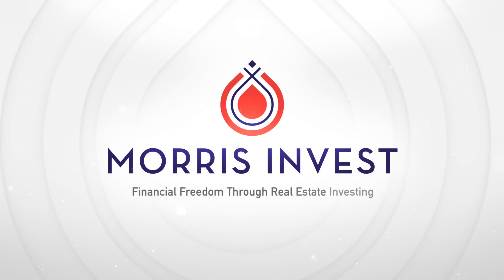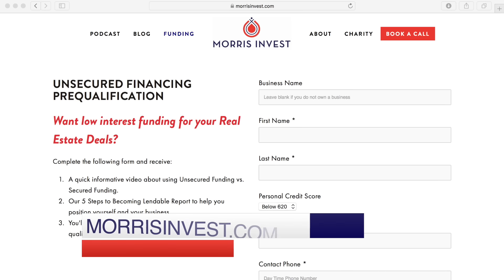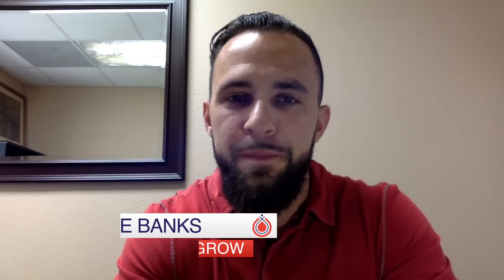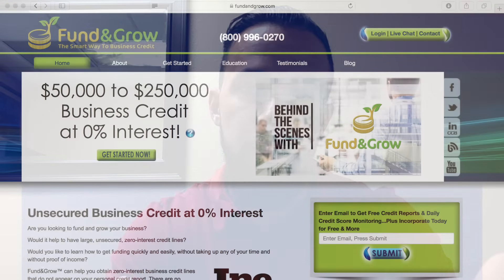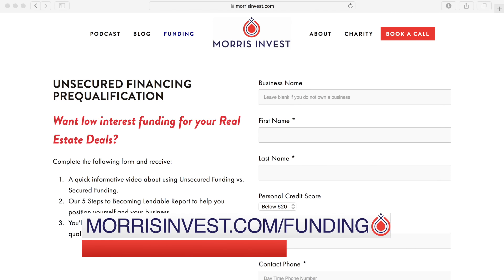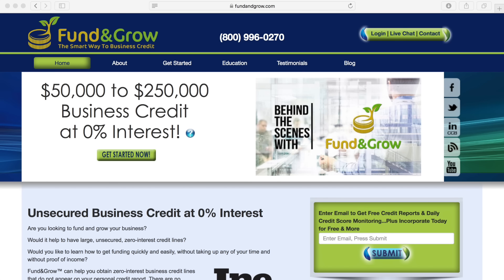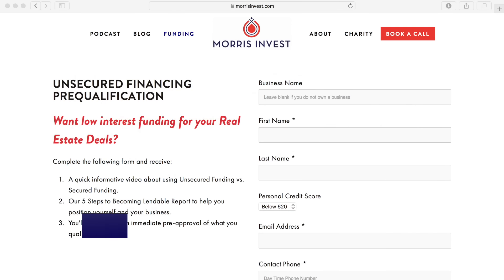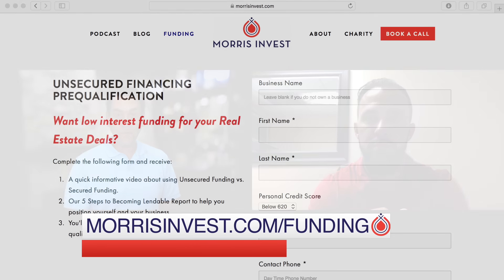Fund and Grow Step By Step Process For Business Credit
Fund and Grow Step By Step Process to Gain 0% Interest Business Credit

Ready to invest in real estate but don’t know where to start? We hear that a lot. It can be overwhelming to figure out how to purchase your first rental property without cash on hand or any personal connections in real estate. It's tempting to use hard money loans with very high-interest rates. Don't do it until you watch this episode.

We’ve teamed up with an amazing program that can help you can attain business lines of credit to purchase rental real estate—at zero interest! The process is incredibly simple and allows you to secure funding easily and quickly.

In this video, Mike Banks from Fund and Grow is here to walk you through the process step by step, and help you determine if business credit cards can help you grow your portfolio!